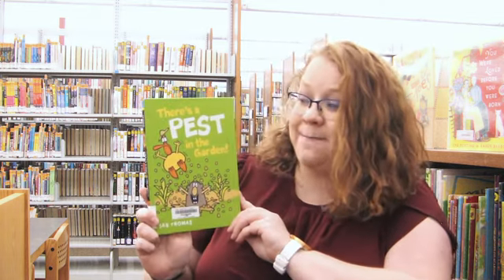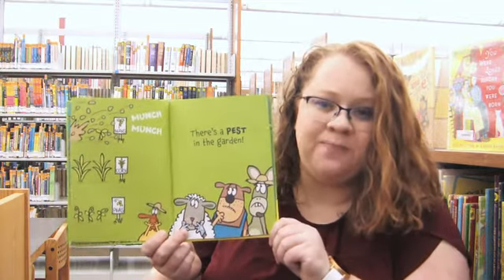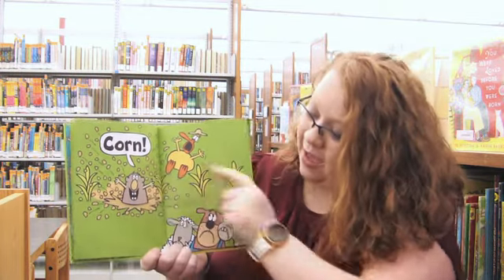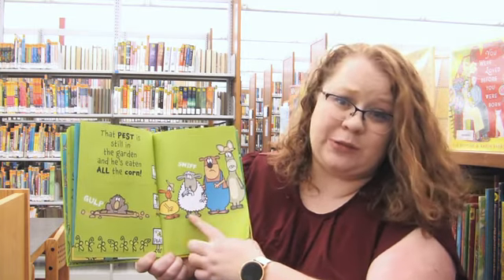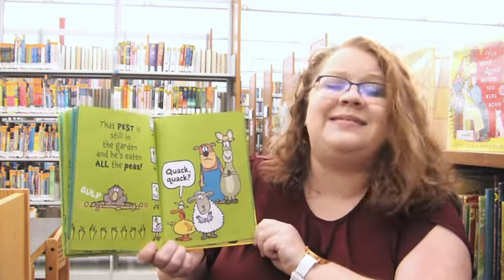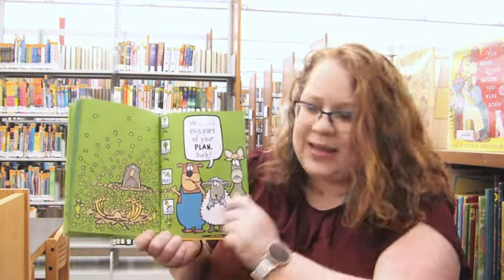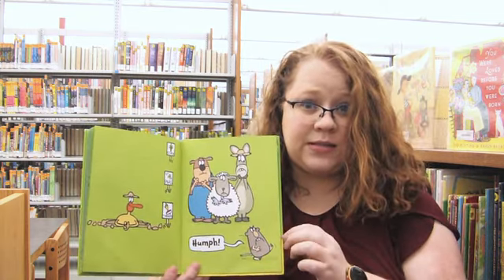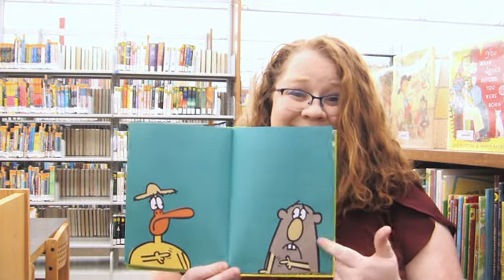Romping Rhymers - There's a Pest in the Garden!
Ms. Heather reads this fun book from Jan Thomas, with permission from Houghton Mifflin Harcourt (we apologize for misidentifying the publisher in the video). Springtime is a great time for gardening. Use this book as a jumping-off point to talk about gardens and the kinds of animals who like to visit gardens!